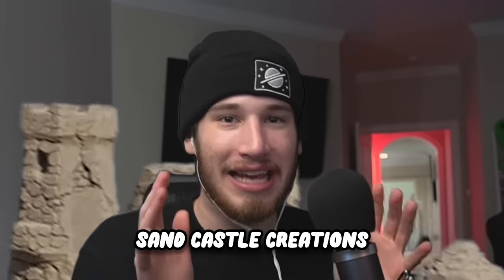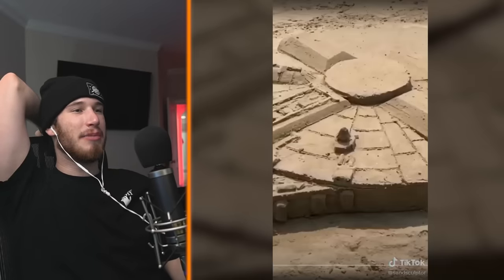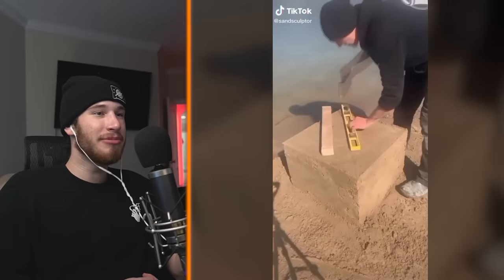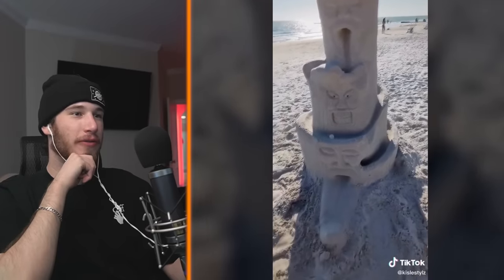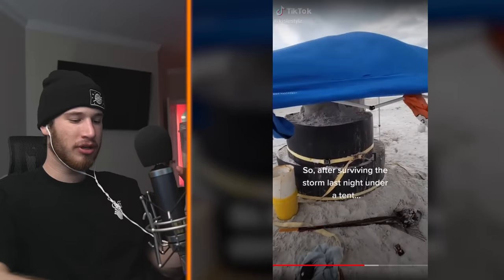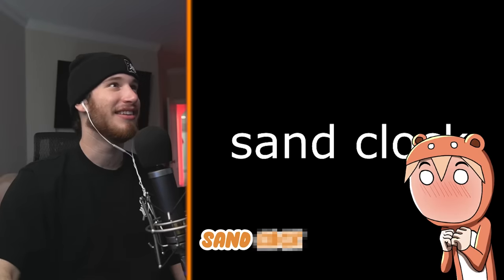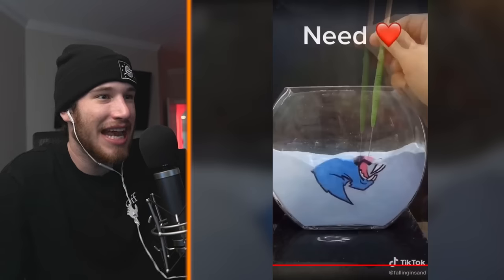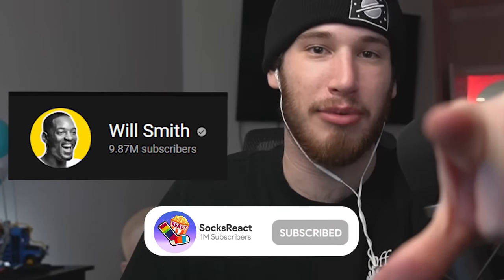The LARGEST Sand Castle Ever Built...